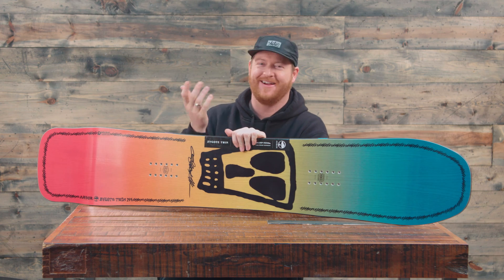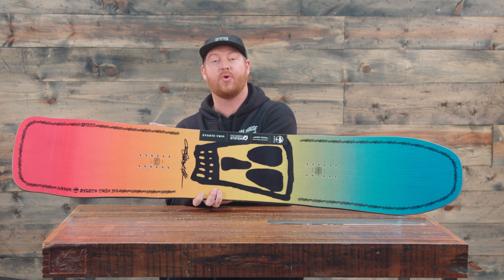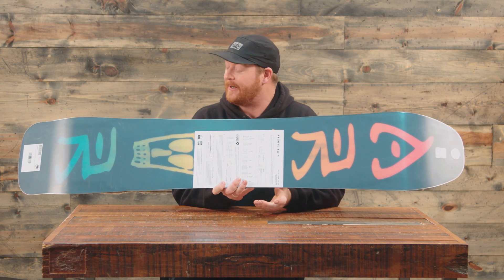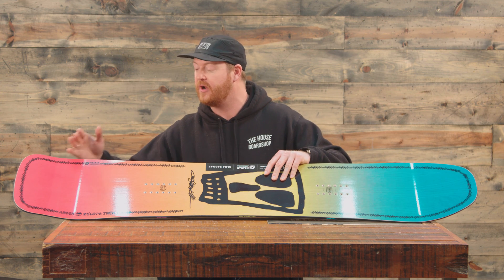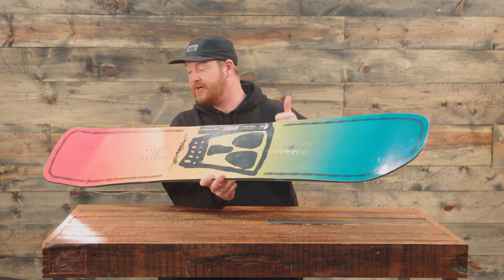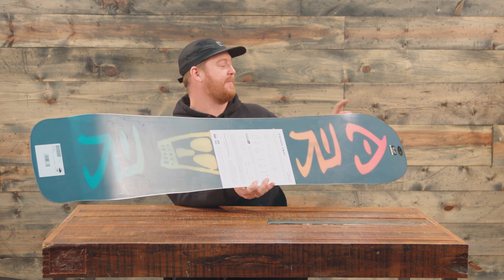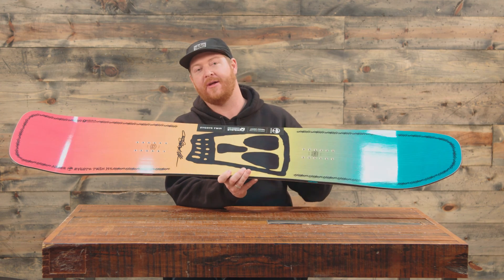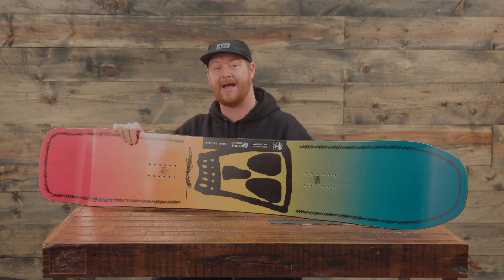2018 Arbor Zygote Twin Snowboard - Review - TheHouse.com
Guf takes a look at the 2018 Arbor Zygote Twin Snowboard.  You can find this and other Arbor snowboards

Follow Guf on IG:  @Matt_Guf